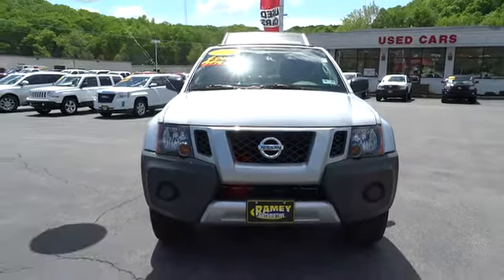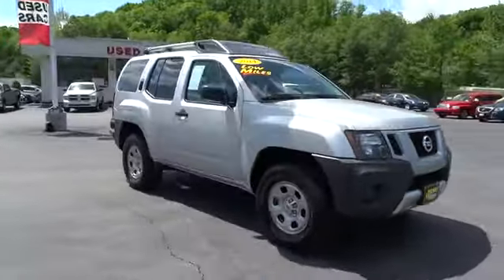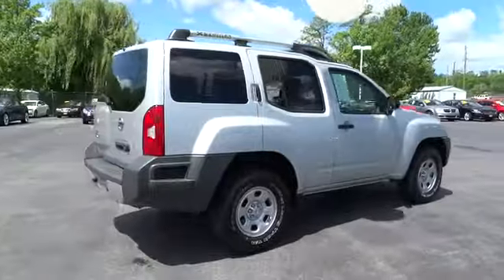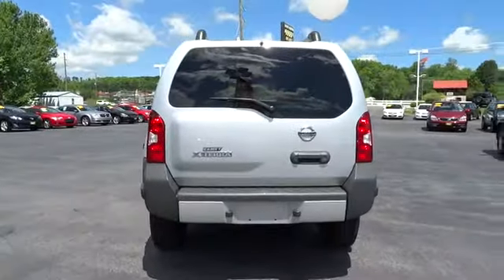2014 Nissan Xterra Beckley, Princeton, Charleston, Blacksburg, Roanoke, WV 1-R8984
2014 Nissan Xterra CD PLAYER - Stock#: 1-R8984 - VIN#: 5N1AN0NW5EN800821